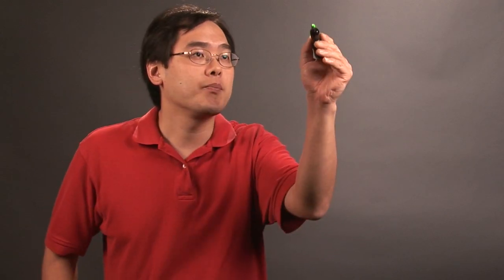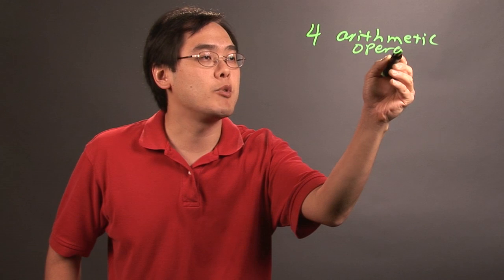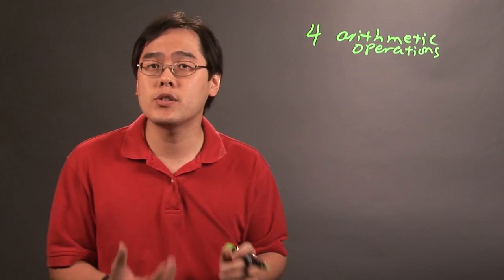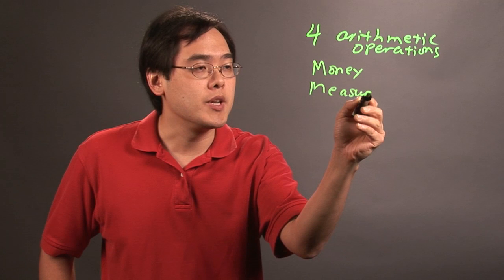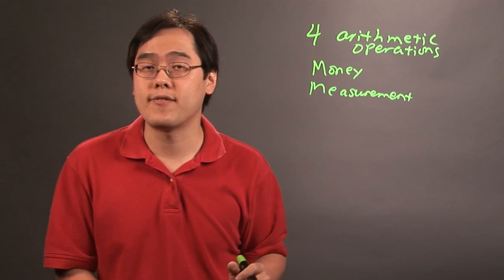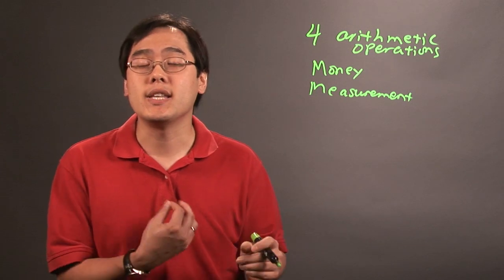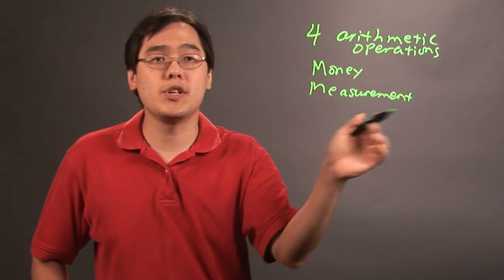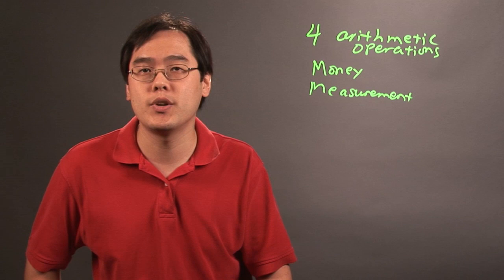How to Teach Basic Math to an Adult : Principles of Math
When teaching basic math to an adult, you're always going to want to talk about the fundamental operations. Teach basic math to an adult with help from a longtime mathematics educator in this free video clip.